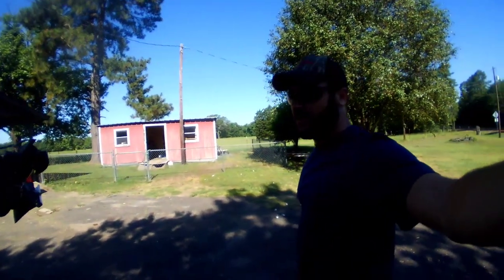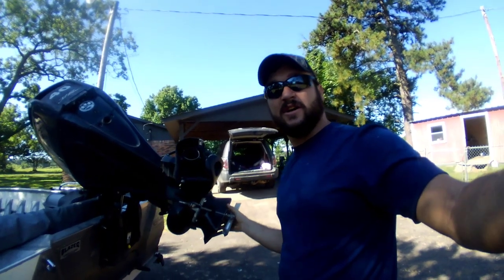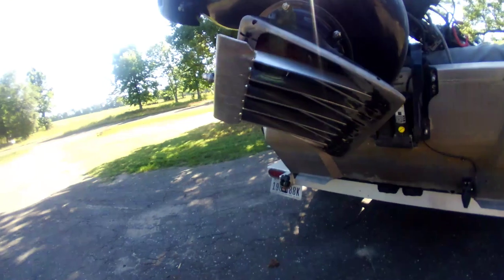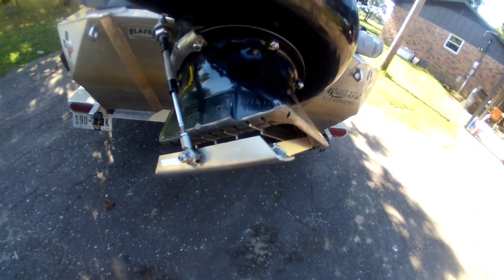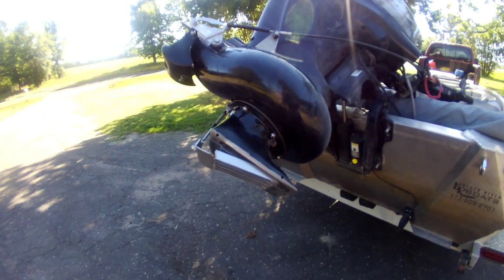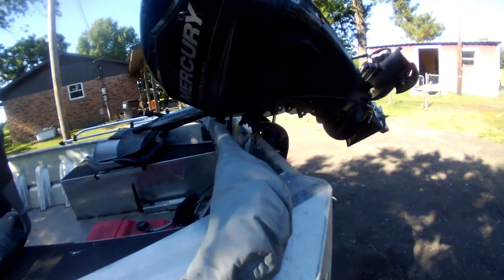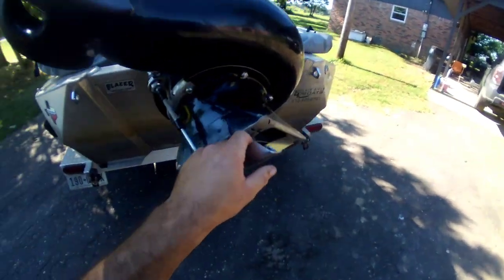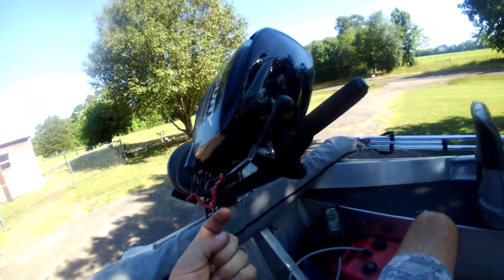Outboard Jet Rock Ejector (stomp grate)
Had this over a year still function as it should and works as advertised. Easy to install.